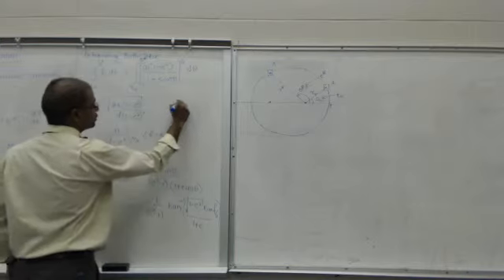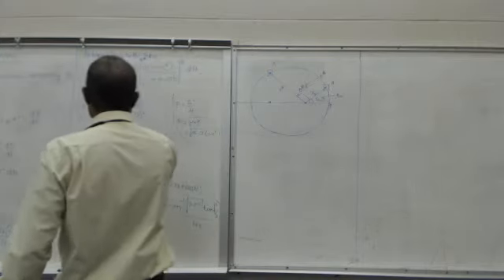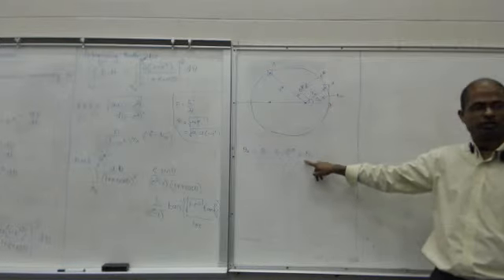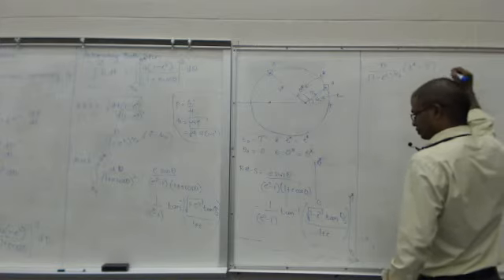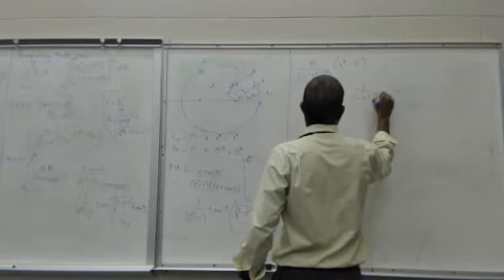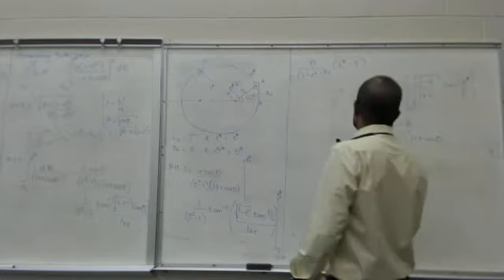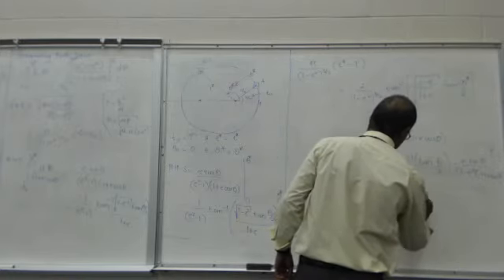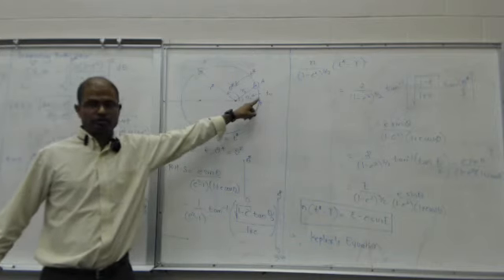Capture 1 9 24 2014 9 06 AM